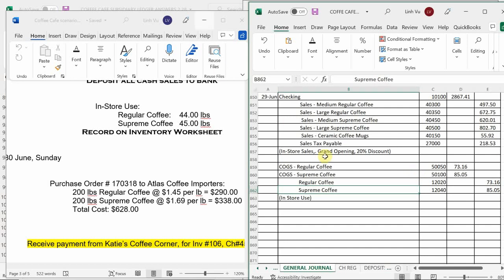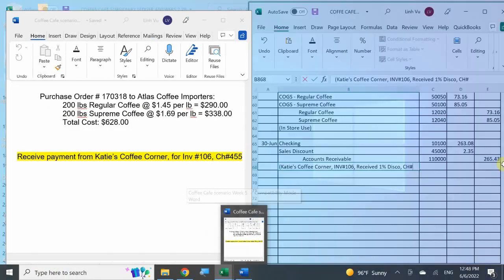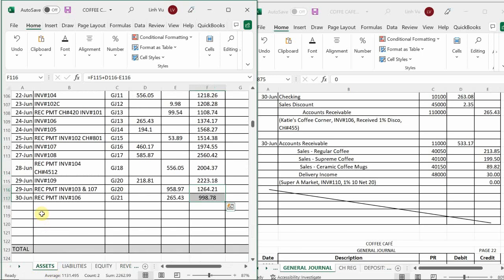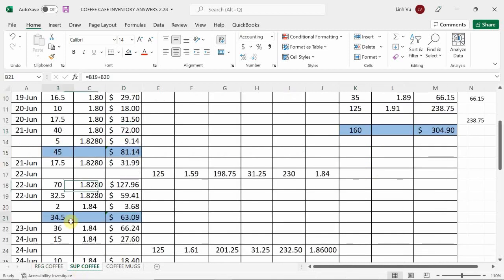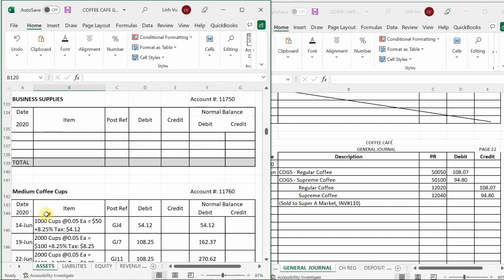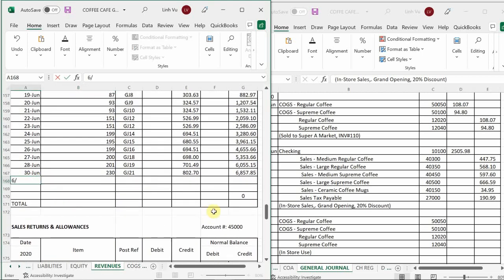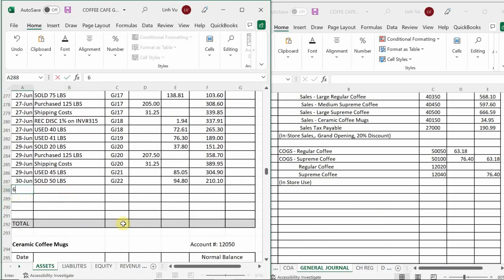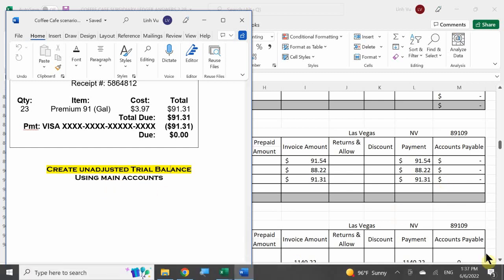AM ACCT 2.28 COFFEE CAFE W5 P2